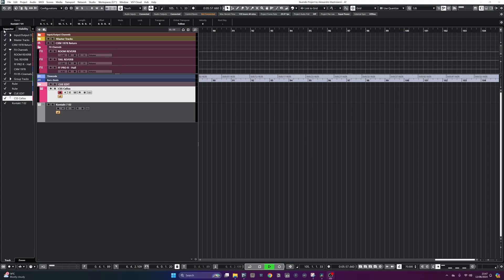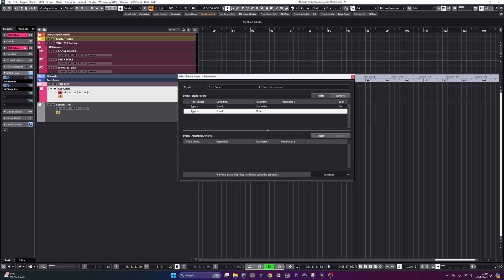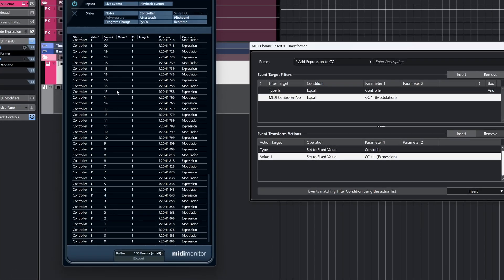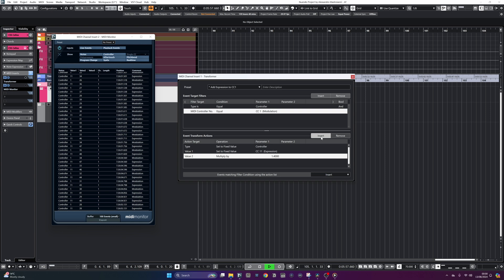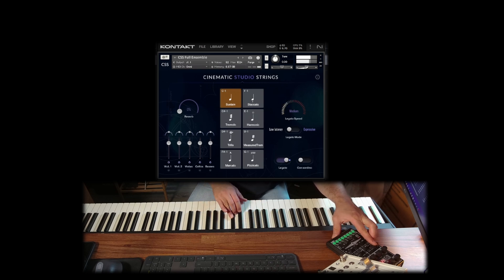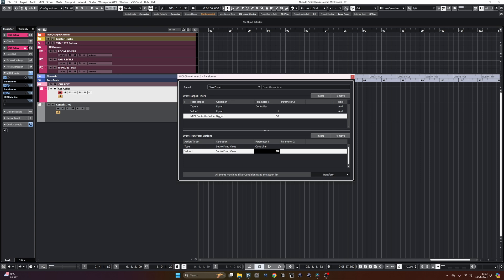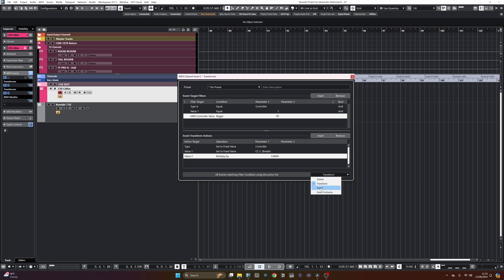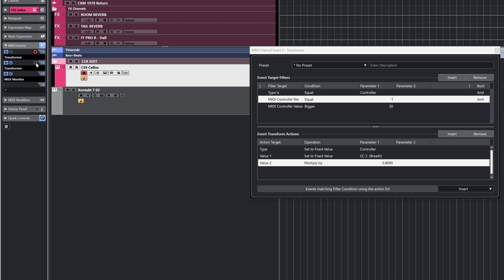Make Your Orchestral MIDI Mockups SOUND REALISTIC (FAST)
Recently I've been looking at ways to get faster at programming sample libraries, specially orchestral ones. Here's a tip using Cubase's own Midi Input Transformer.

0:00 Intro
0:16 The Sound Design Diaries
0:49 Dynamics Crossfades
2:30 Midi Transformer and Midi Monitor
3:00 Add Expression to Modulation
5:28 Add Vibrato to Modulation
7:33 A Final Tip